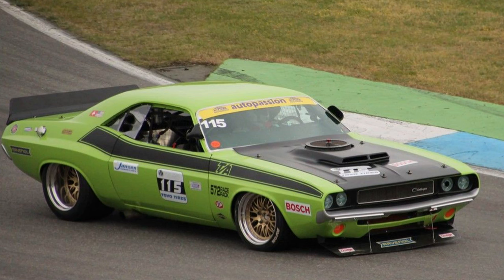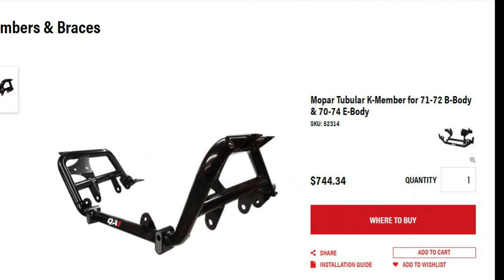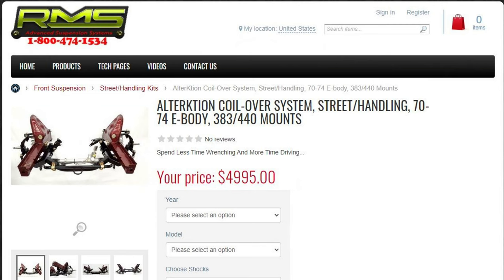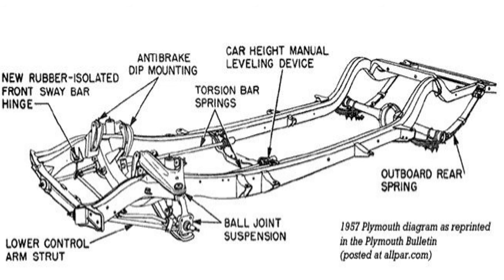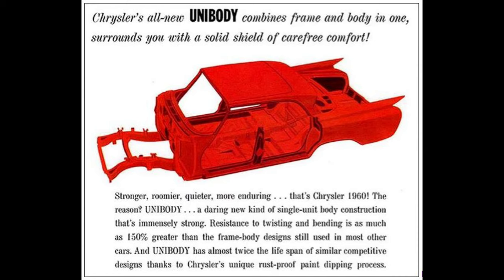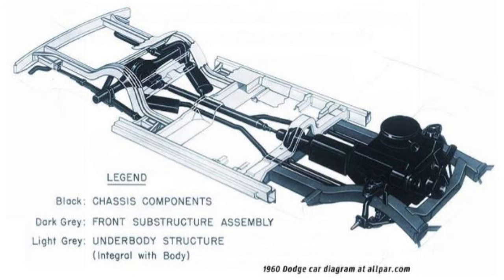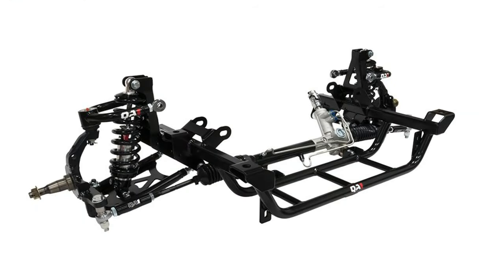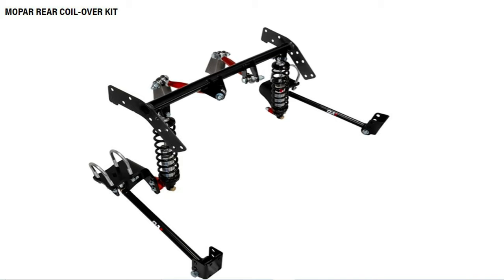Mopar Suspension Upgrades, How to Choose!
We have a lot of options to upgrade our handling and improve suspension systems.  Whether your looking for mild improvement over stock or full on road racing I go over many of the options that are available.